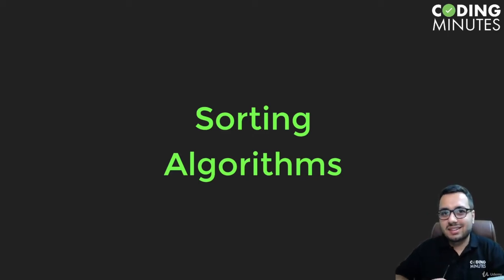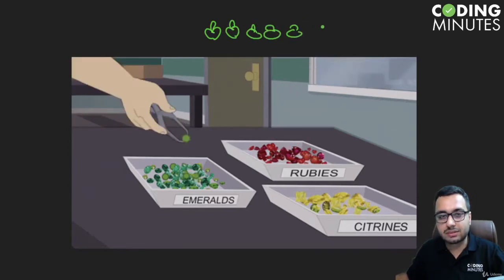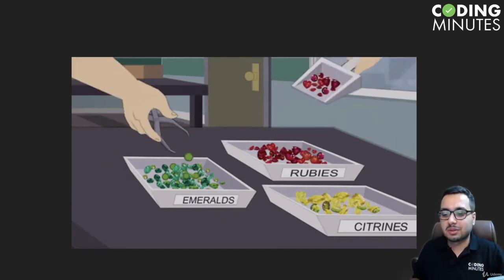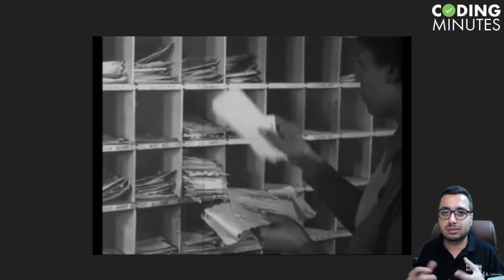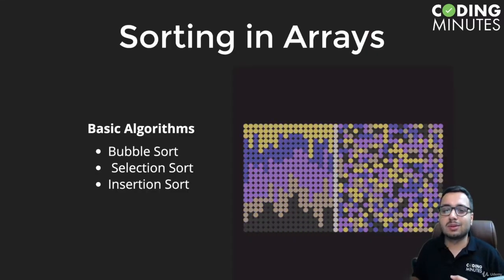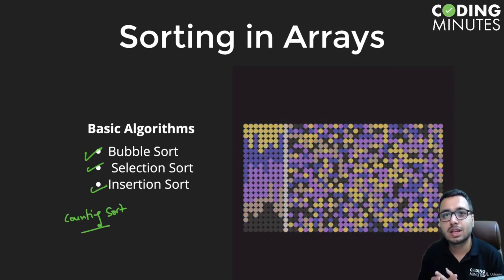Module - 3 || Sorting Introduction || #15